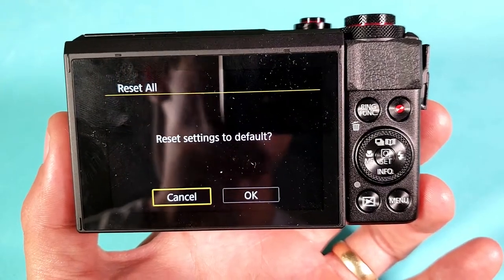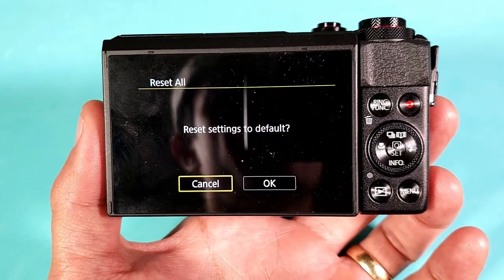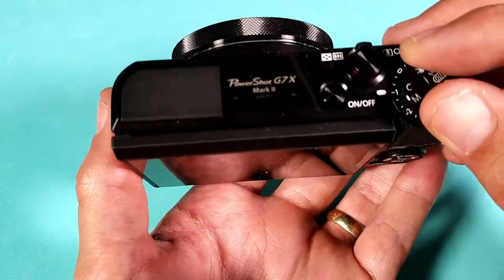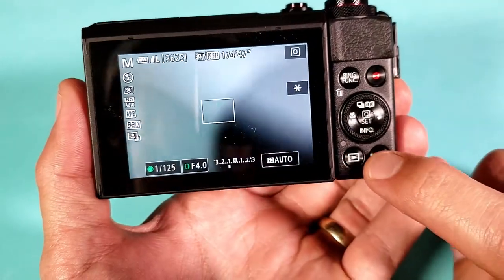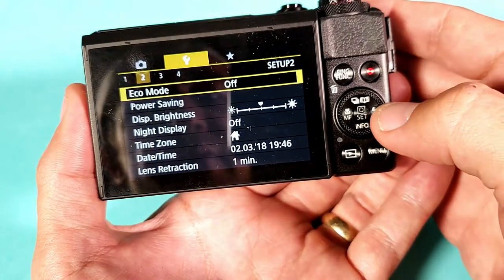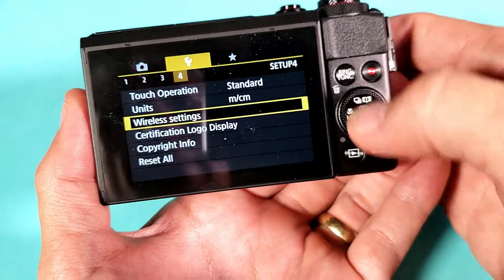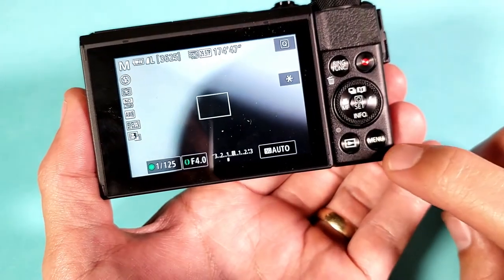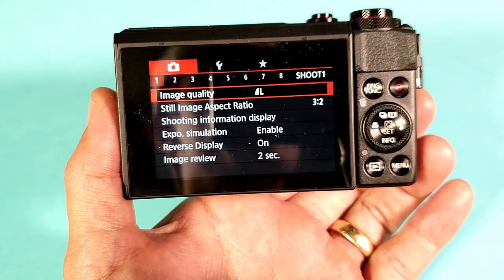Canon G7X Mark ll: How to Reset Back to Factory Defaults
In this tutorial I show you how to reset settings your Canon G7X Mark 2 camera back to factor default. Hope you found this video helpful.

Canon PowerShot G7 X Mark II 20.1MP 4.2x Optical Zoom Digital Camera + Accessories Bundle

 I appreciate any subs. Cheers!